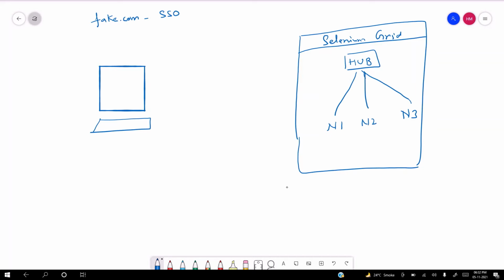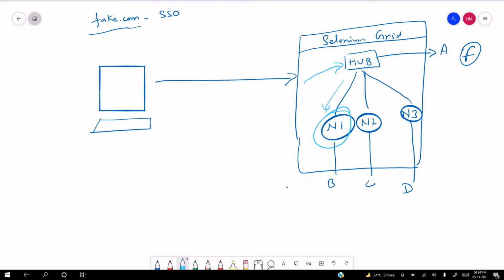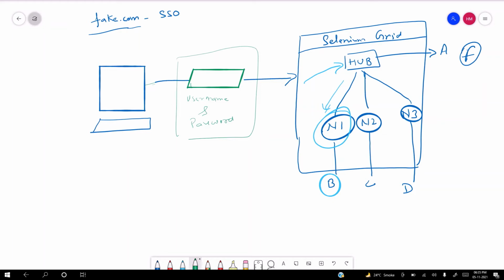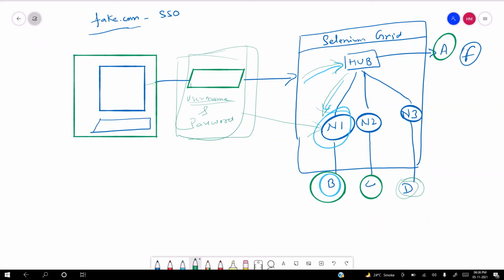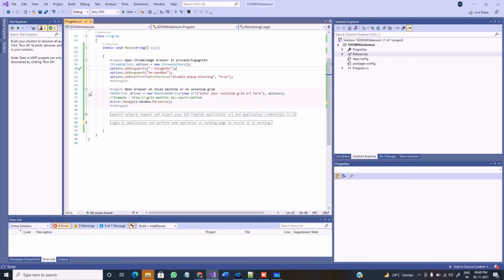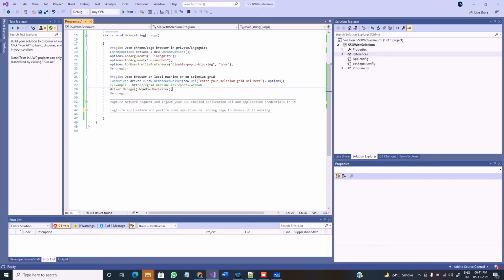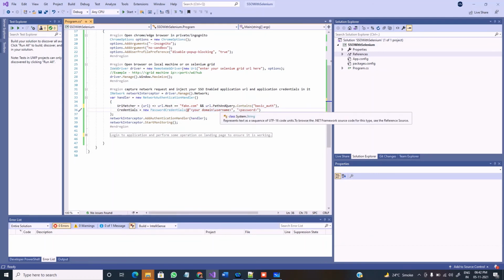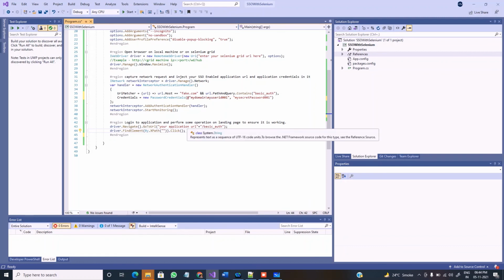Capture Network Requests in Selenium 4